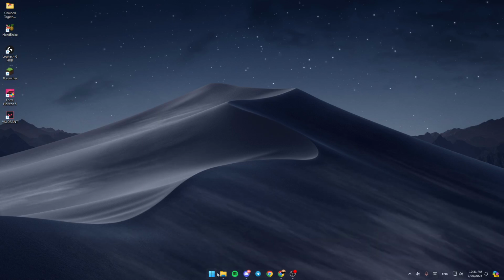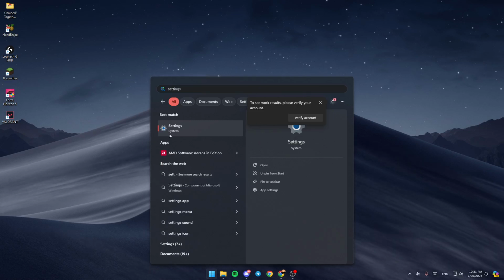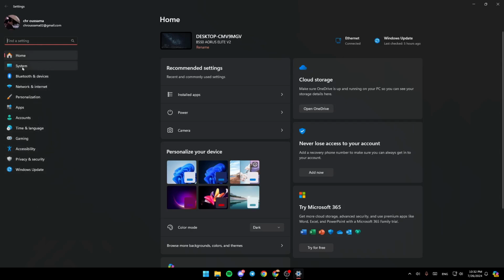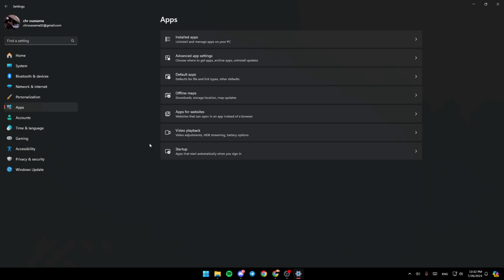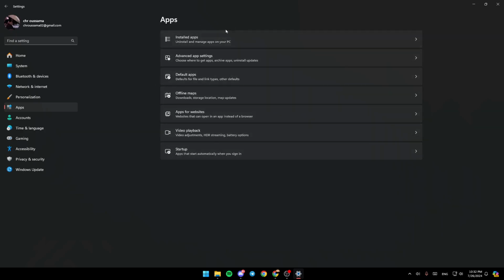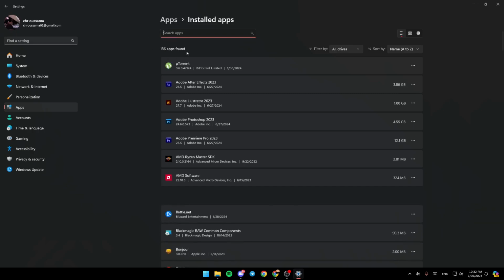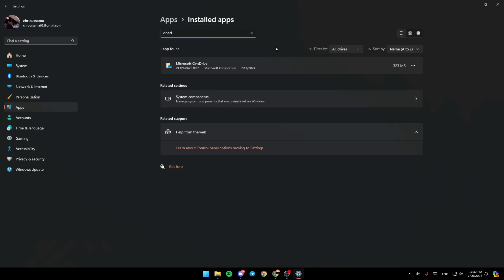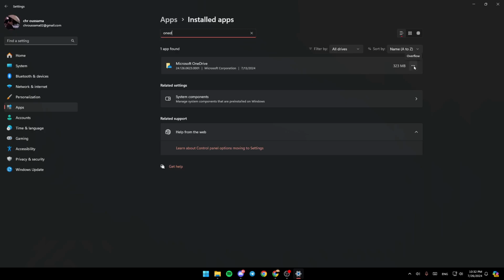How To Disable OneDrive On Windows 11 Tutorial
Today we talk about disable onedrive on windows 11,how to disable onedrive on windows 11,disable onedrive,how to disable onedrive windows 11